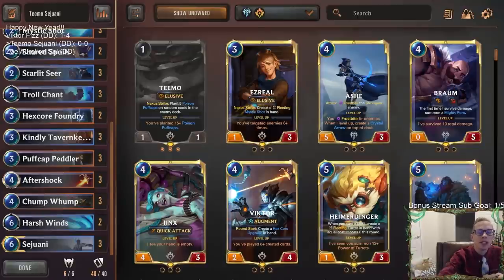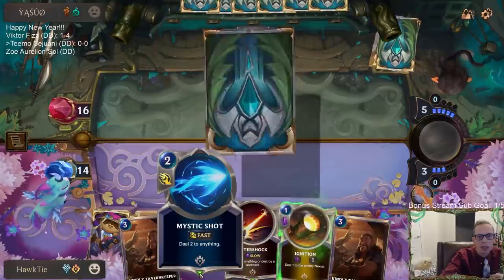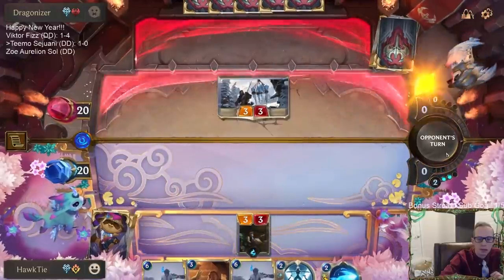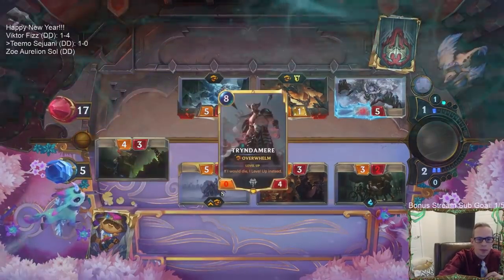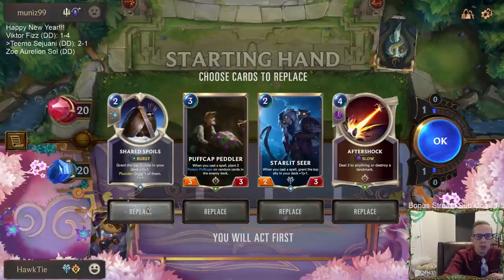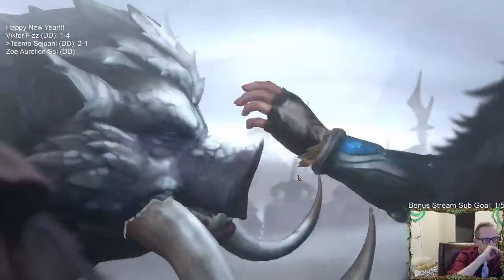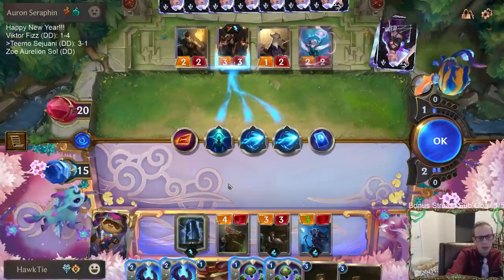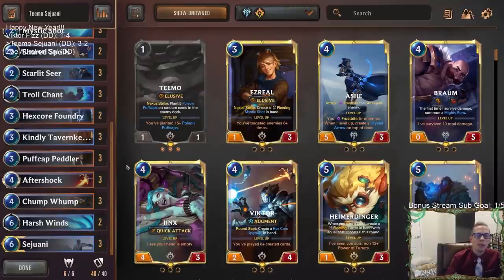Teemo Sejuani: Back with new upgrades! | Legends of Runeterra LoR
Legends of Runeterra Ranked deck: Teemo Sejuani
Code:
CECQIAIEBAMTIOQCAMCAKCYCAEASAMQBAMAQEAICAEBAGAQBAECCUAICAEFACAYECQBACAIEDMAQGBAN
Champions: Teemo, Sejuani